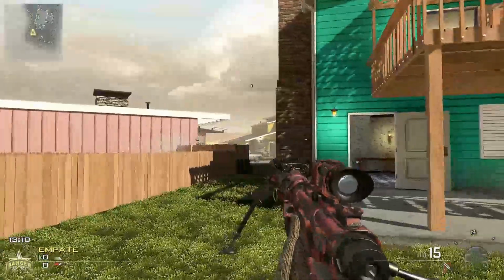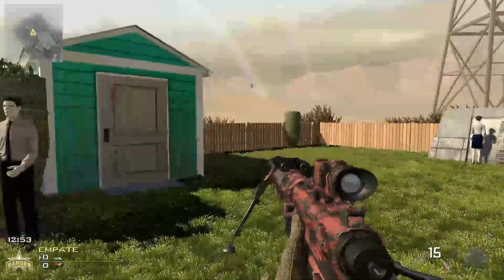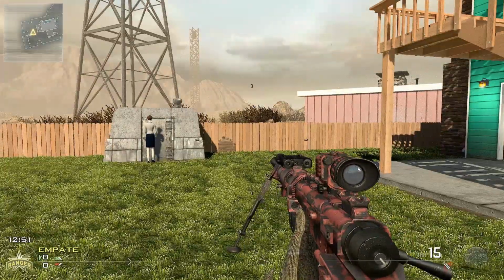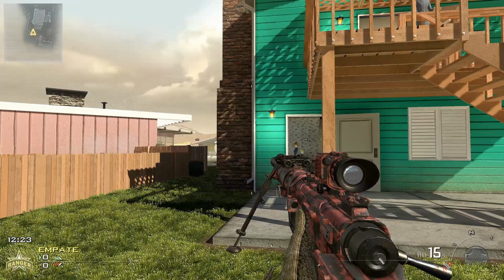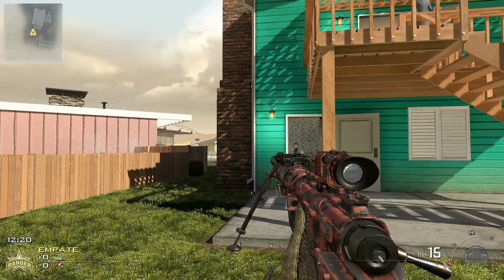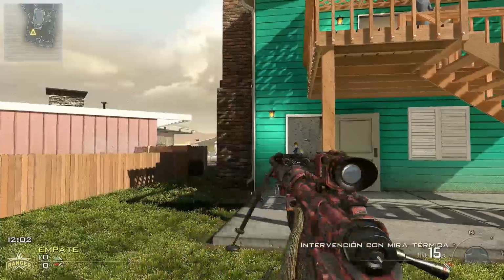MW2/IW4X How to Zoomload (Voice Tutorial)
Make sure you're not on your host.
Knife, and when your intervention (only works w intervention) is about to pull up, reload then aim a split second after.